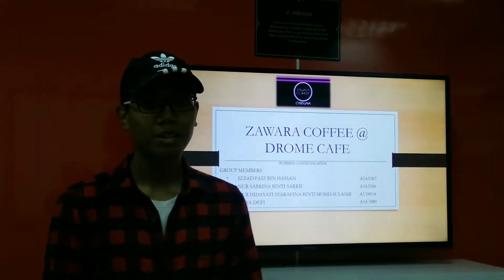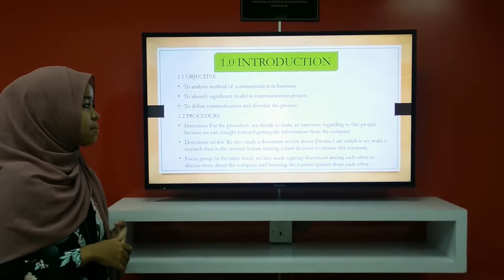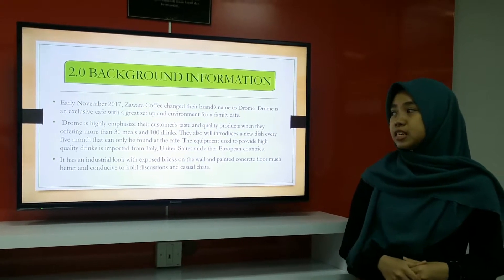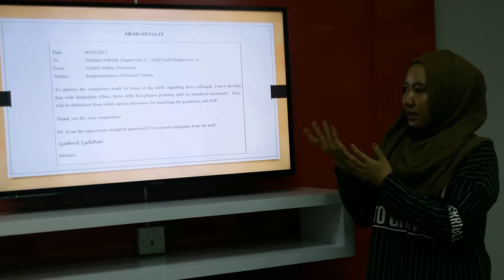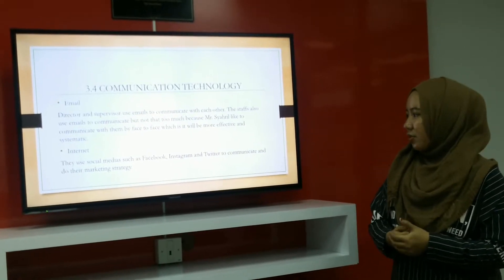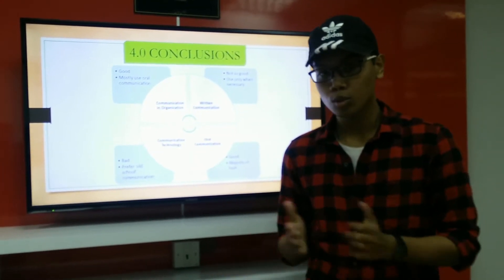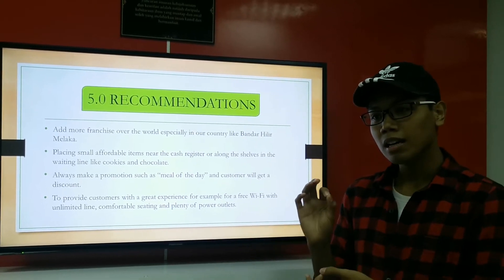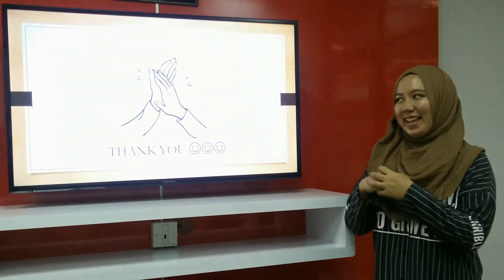Zawara Coffee @ Drome Cafe (Malaysia) Communication Analysis | Business Communication UKM